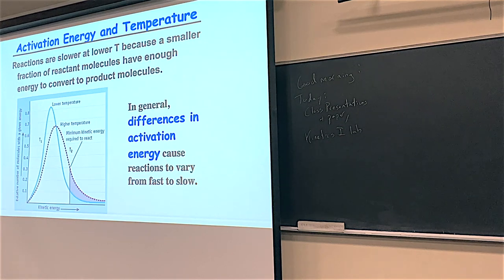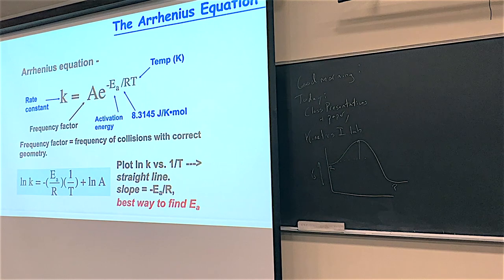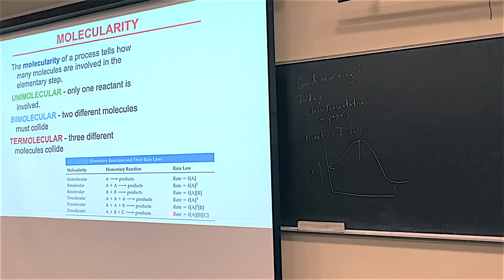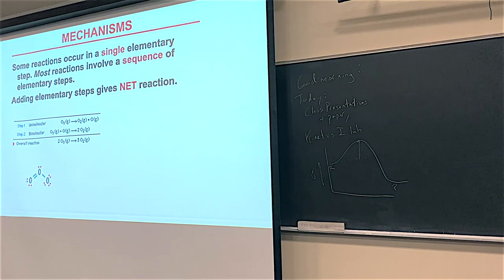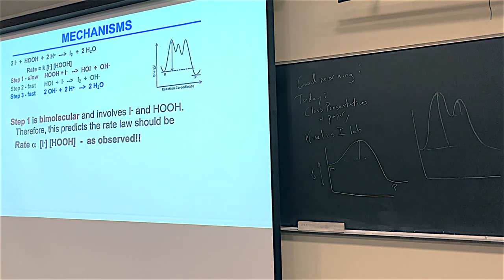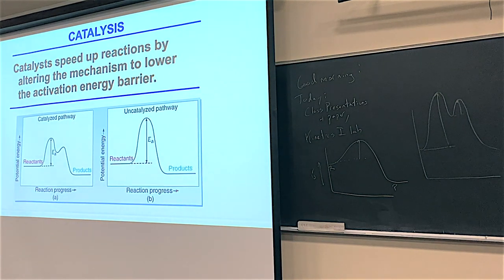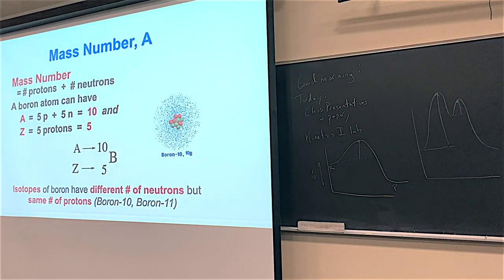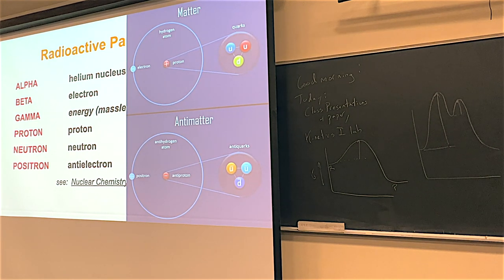031023 Chemistry 222 Video Lecture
Chemistry 222 Video Lecture from March 10, 2023.

This video covers material from Chapter 12 and Chapter 21 of our textbook including the Arrhenius equation, catalysts, types of nuclear chemistry 'particles', and more.